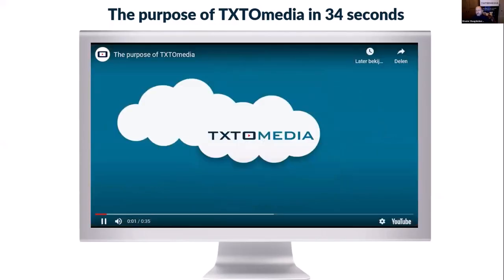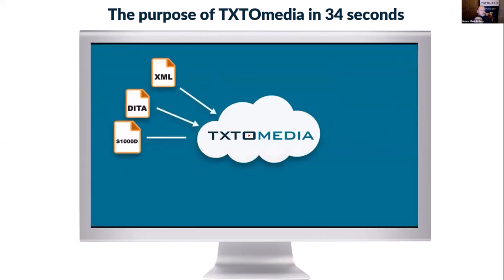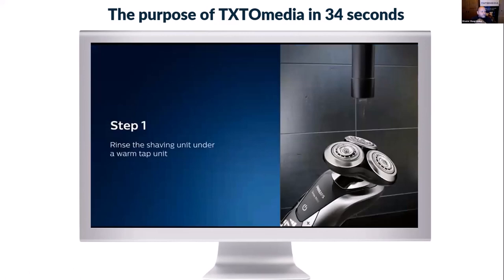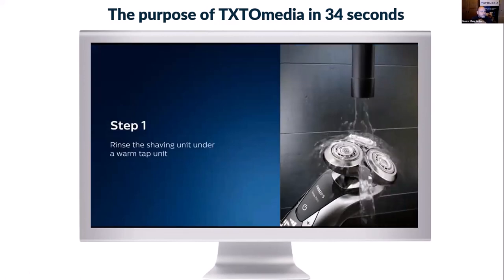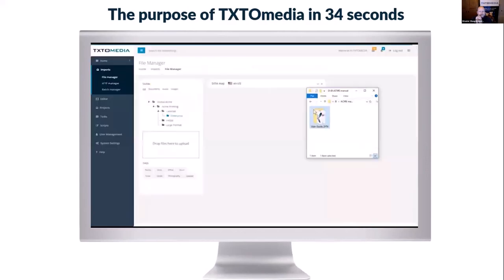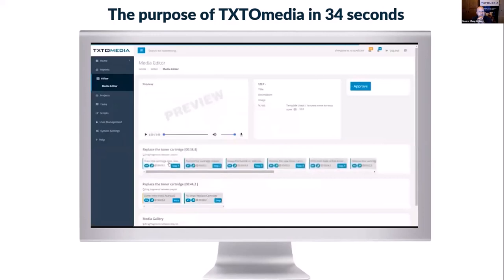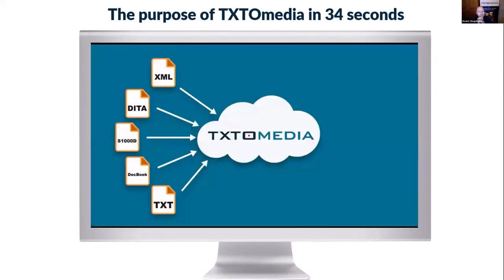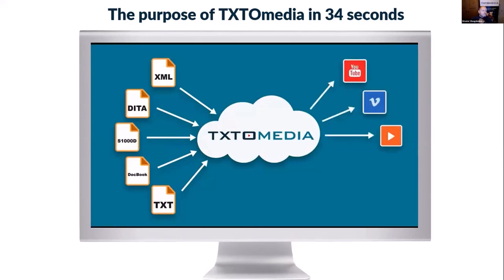Web Summit 2020 NL delegation - TXTO media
After many happy years in Lisbon we will move our NL delegation online to visit Web Summit 2020. It will not be the same however. As Dutch companies we are defiant! We will remain visible, relevant, innovative and ambitious like TXTO media.